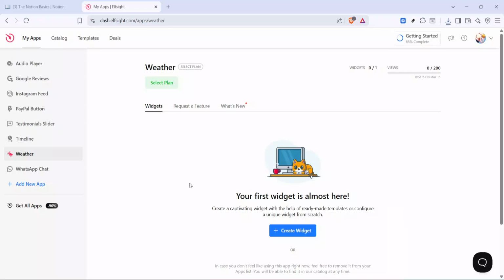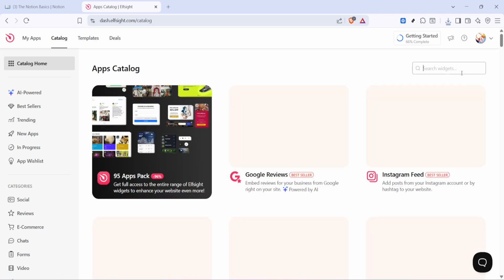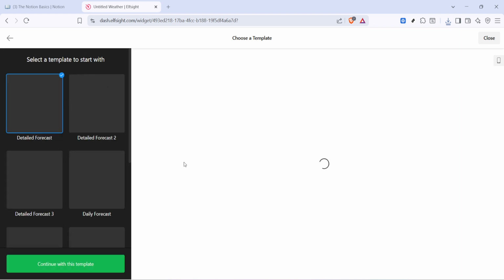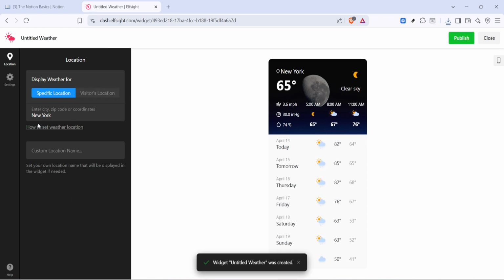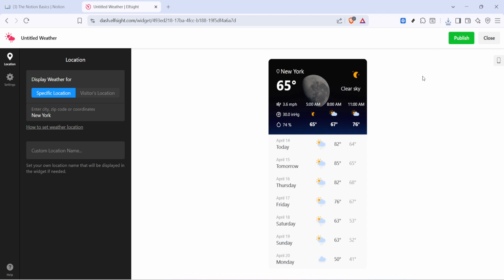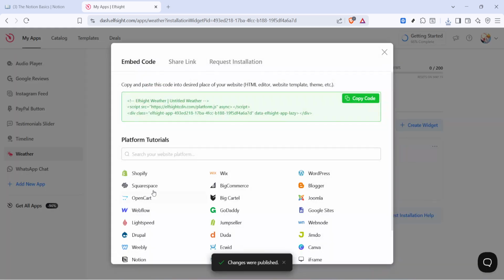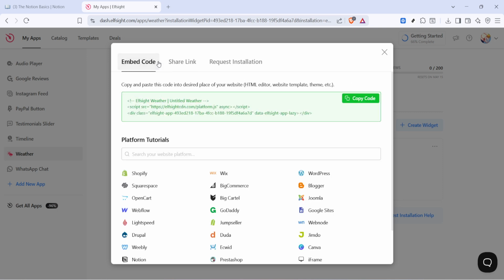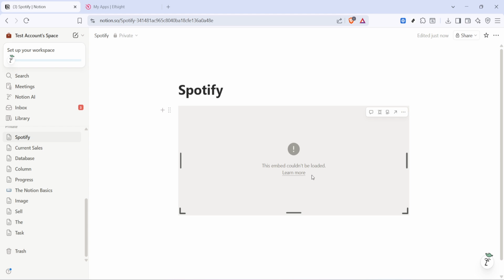How to Add a Weather Widget on Notion (Step By Step 2026)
How to Add a Weather Widget on Notion